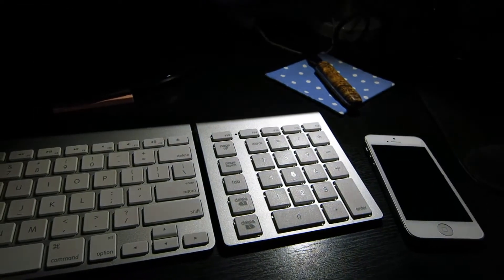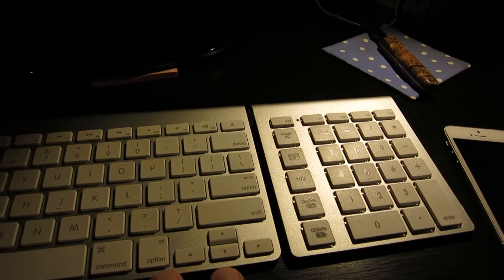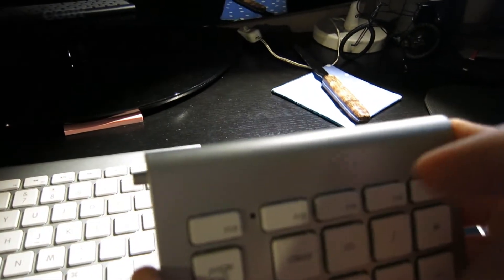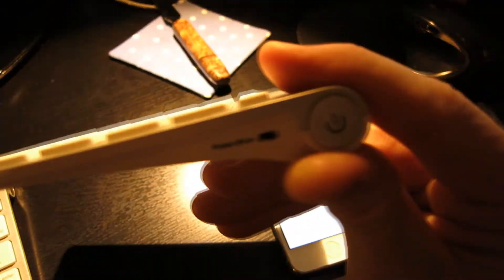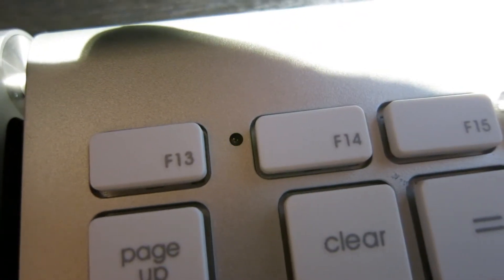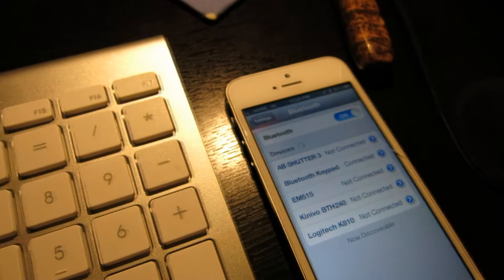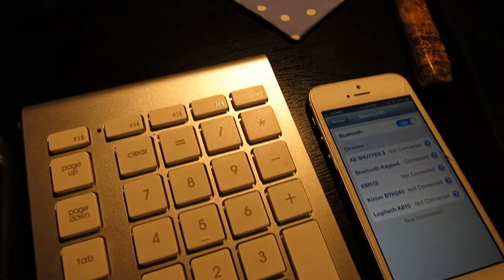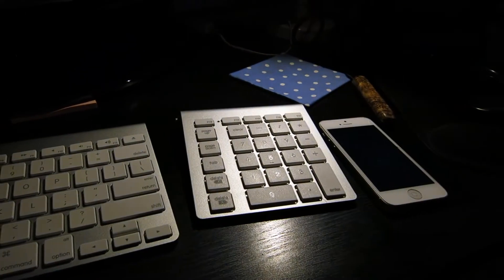How To Pair A LMP Numeric Keypad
LMP Keypad
New Model

My Gear:
Canon S110

UK Shoppers:

LMP Keypad

Camera Gear-
Screen Recorder

India Shoppers

Ring Doorbell
Zmodo Doorbell

Thank you coffee keeps me making great videos:
Bitcoin Send Here: 1LoMfSUF9p9stdxPqHPnzE3EjcGWfodMMN
Ripple XRP Here: rPVMhWBsfF9iMXYj3aAzJVkPDTFNSyWdKy

God Bless

In this video I show you how to pair your LMP keypad to your device of your choice. In this video I pair it to my iPhone.